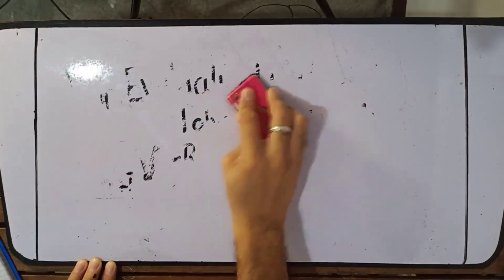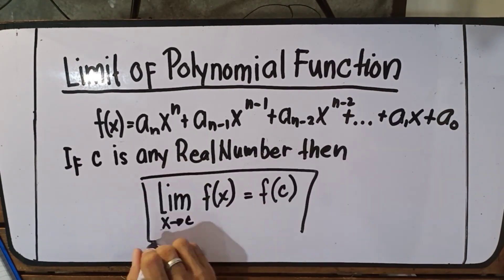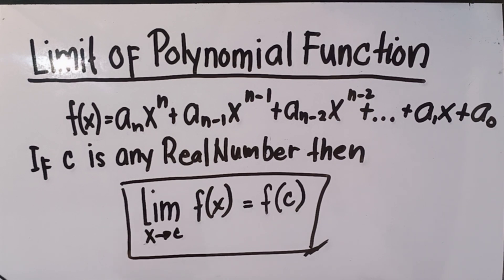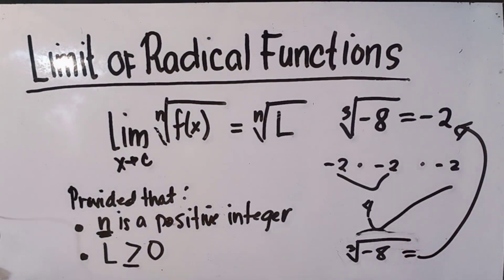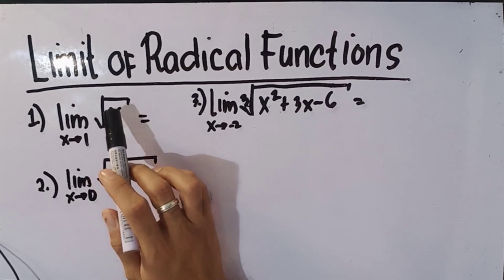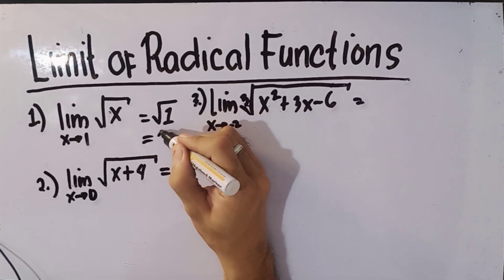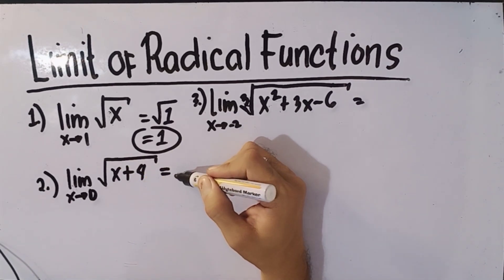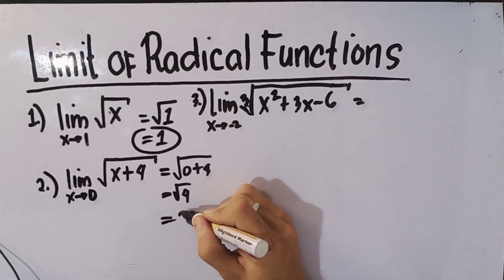Evaluating Limits (Tagalog) | Vlog 5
Evaluating Limits (Tagalog)
with the special participation of Zarah Buenaventura